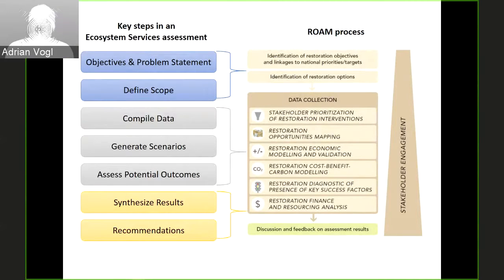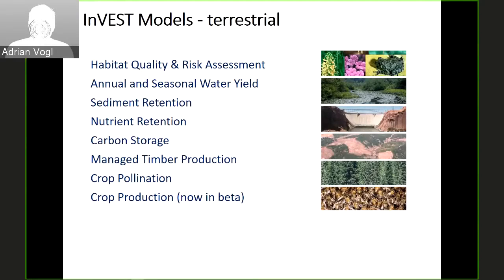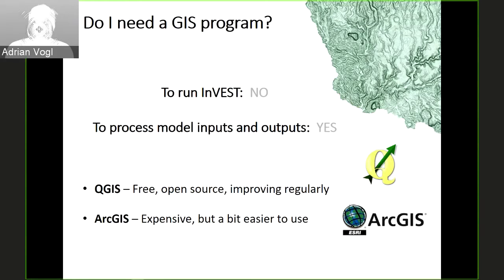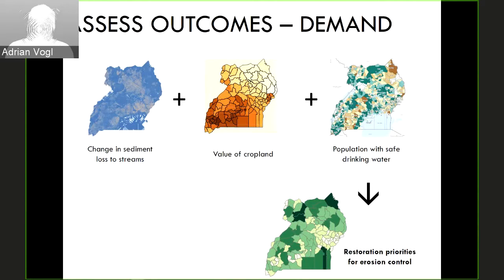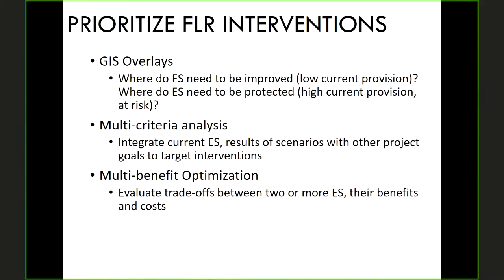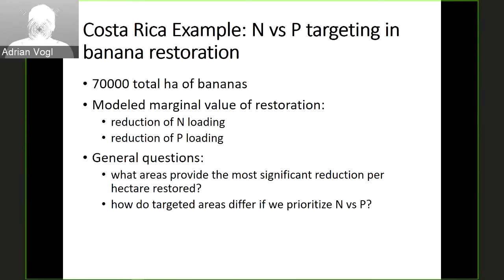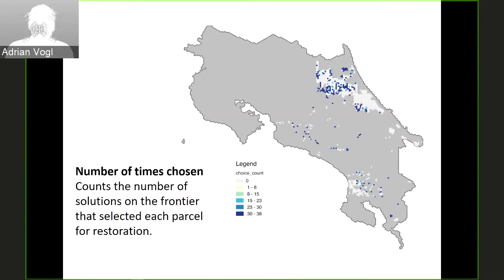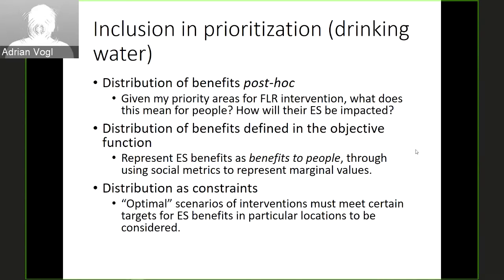Tools for Ecosystem Service Mapping & Optimization